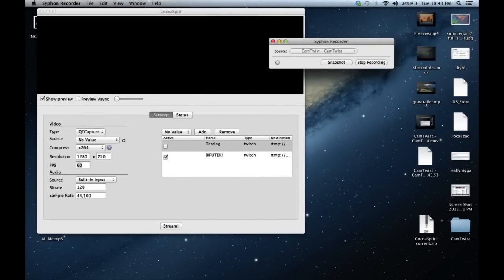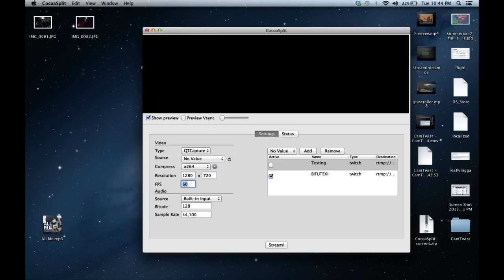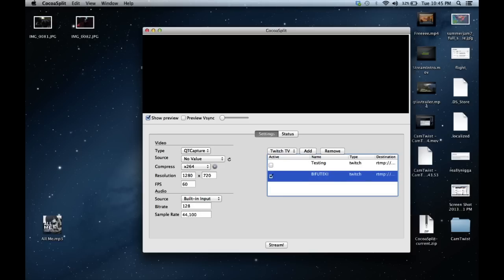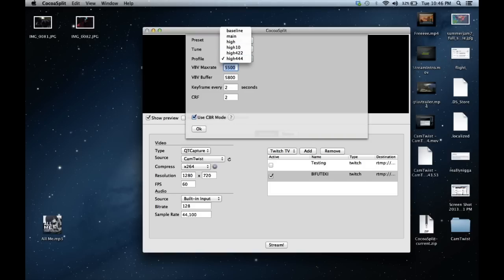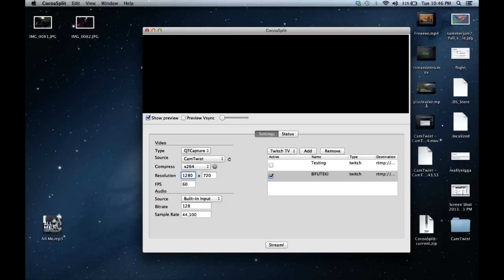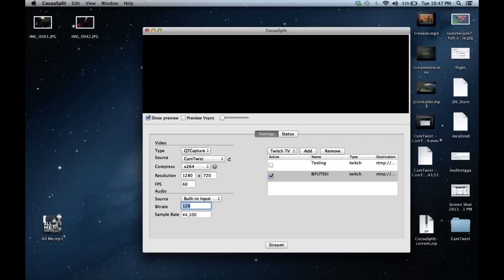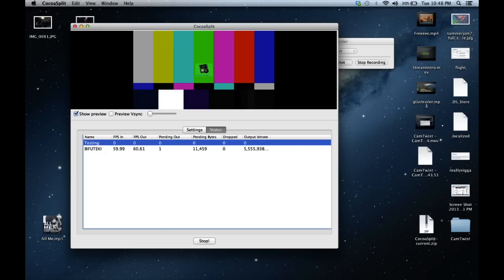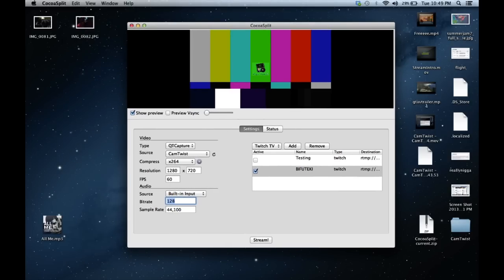How to use Cocoasplit.